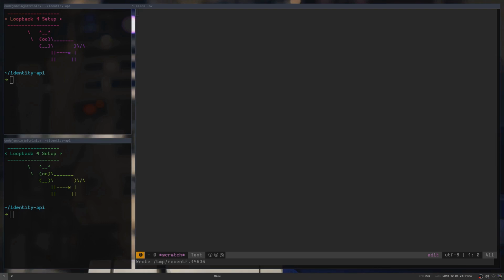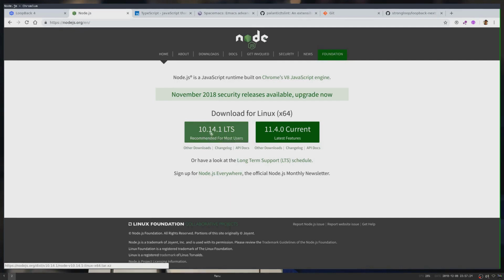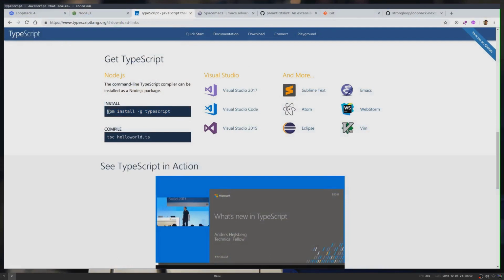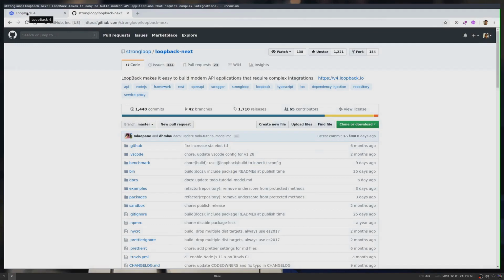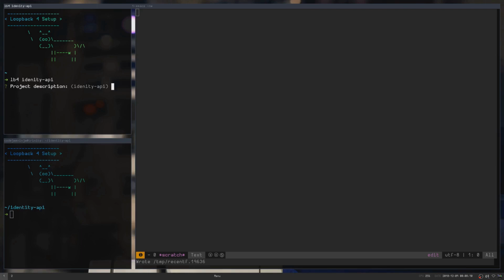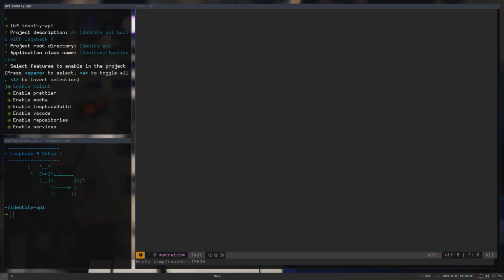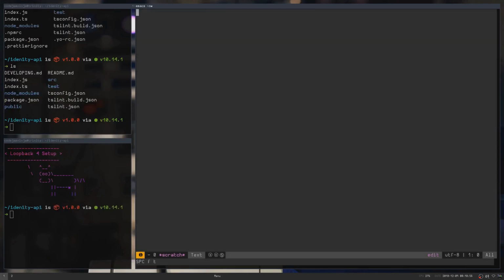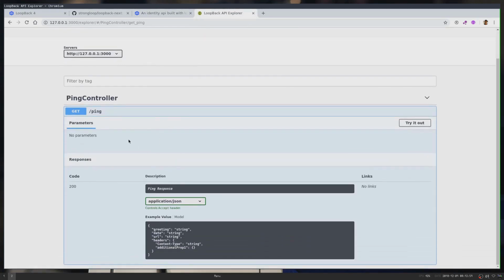Loopback 4 Setup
This is the first video in a course on building api's using Loopback 4. Build an identity API as you learn how to set up your first Loopback 4 project. Links to code and downloads are listed below.